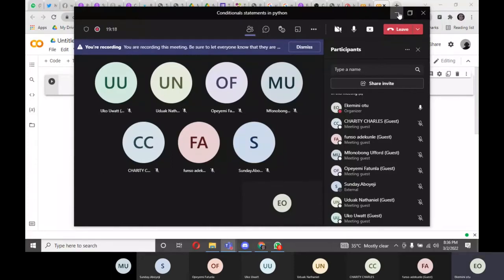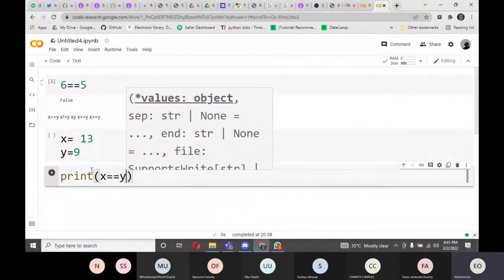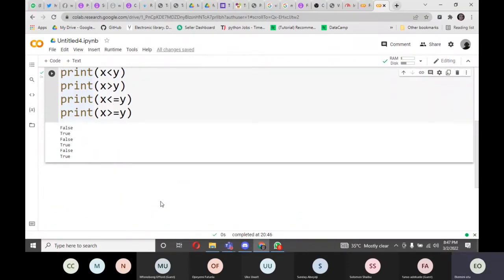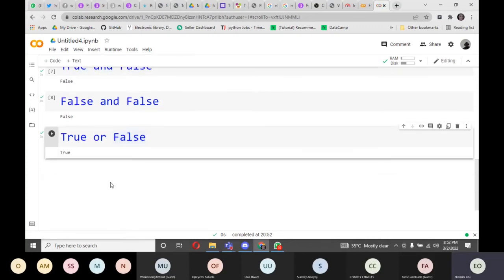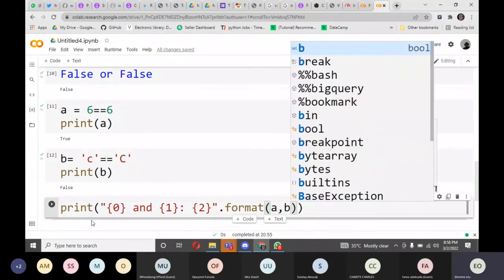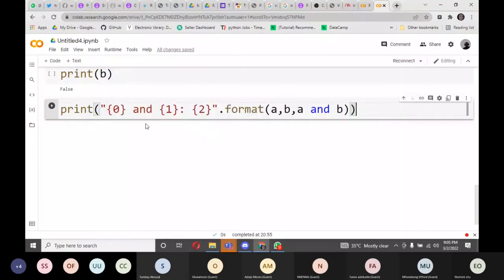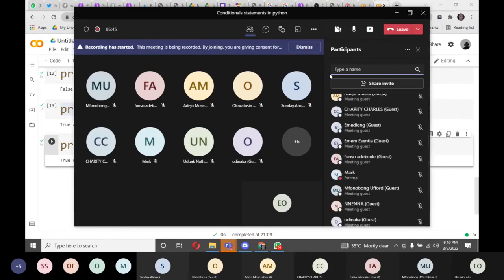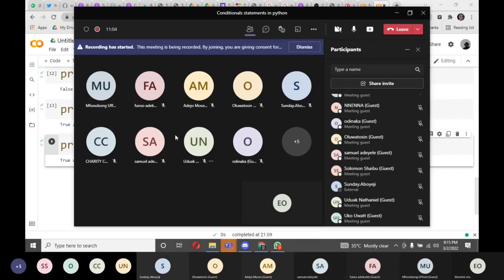conditionals in python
Here, we looked at boolean and logical expressions in python and gave real-life examples.

It is still our 100 days of python coding(Squid Edition)